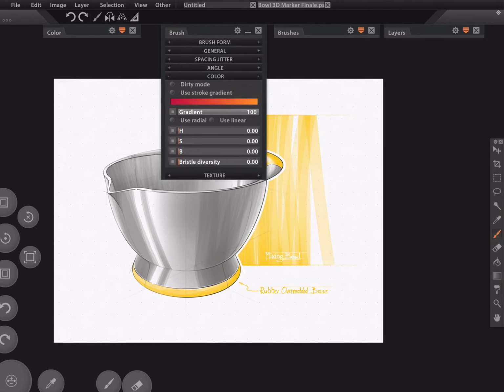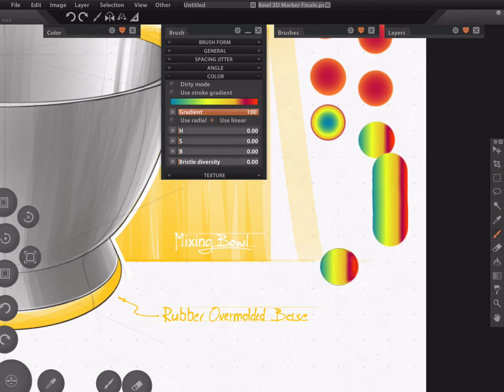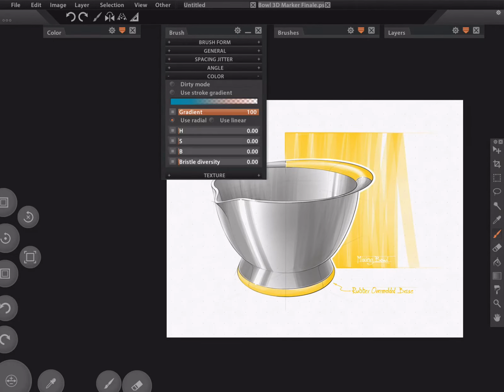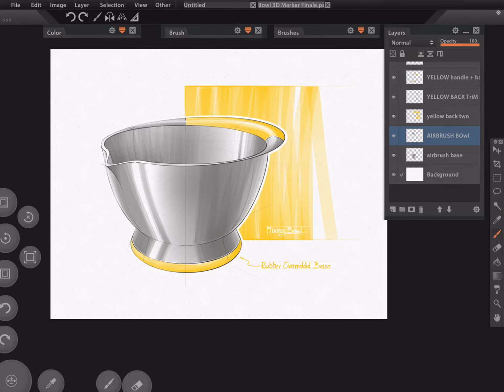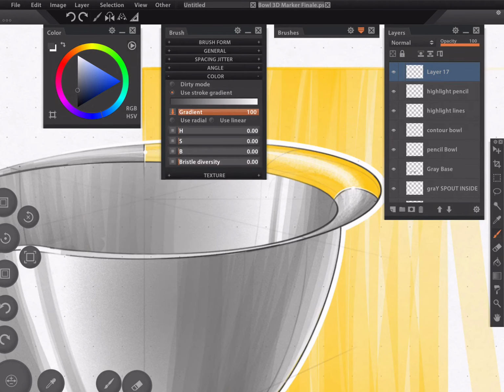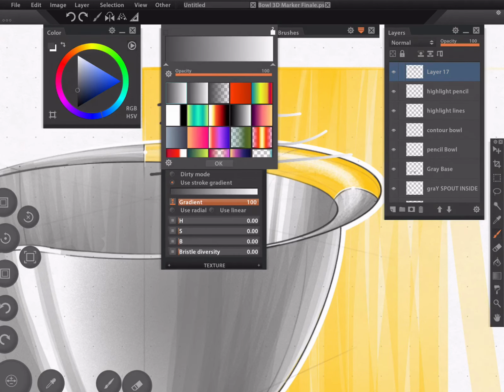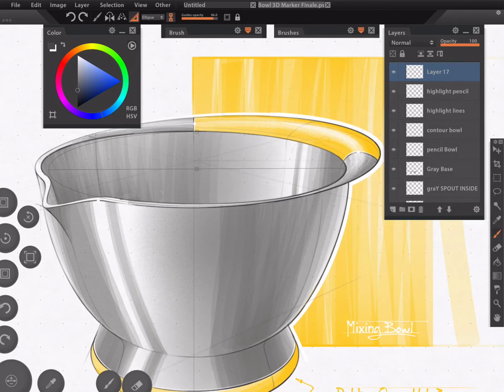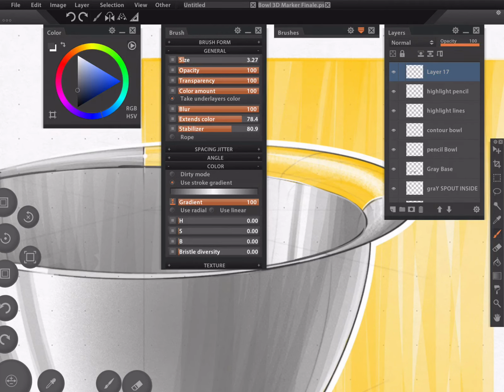PainstStorm Part 3 Gradient Stroke